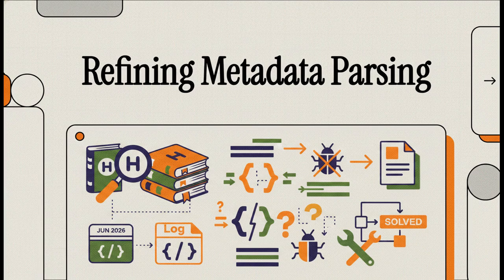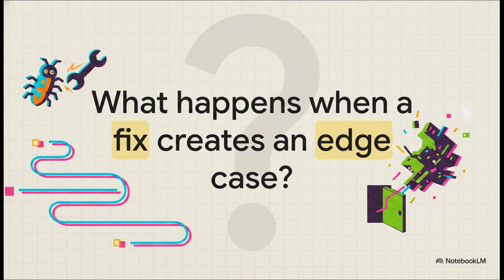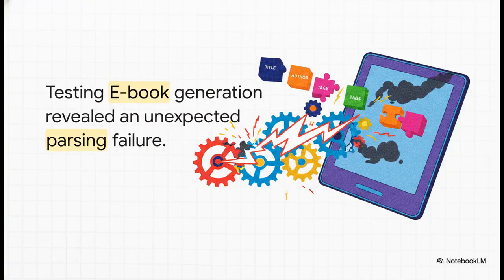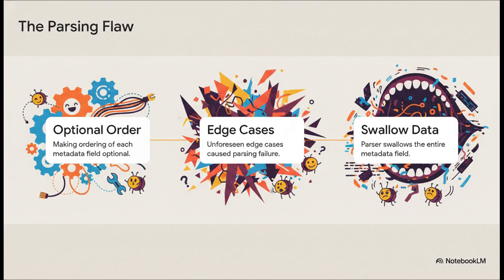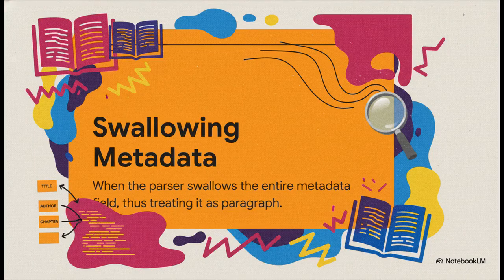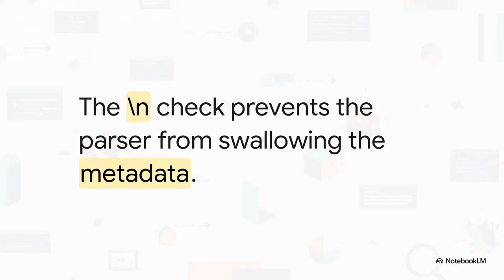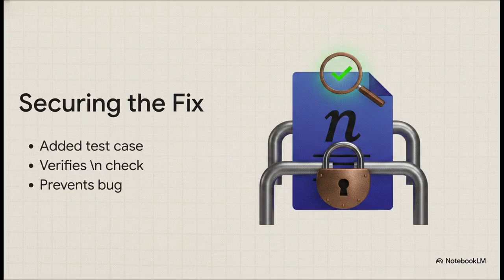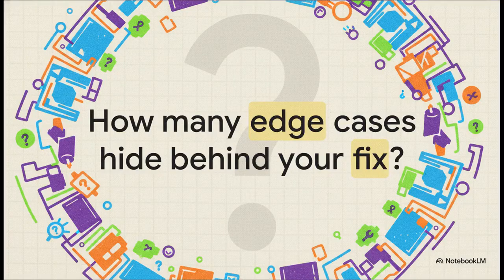Notes on Haskell Programming (Part 154): Refining metadata parsing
This entry from a Haskell programming series describes a specific technical refinement made to a metadata parser used for e-book generation. The author identifies a software bug where metadata was being incorrectly identified as standard paragraph text due to missing newline validation. By implementing a code fix that checks for line breaks, the developer ensures that the parser no longer consumes entire fields erroneously. This update follows a previous adjustment that made the sequence of metadata optional, demonstrating an iterative approach to debugging. The text includes a practical test case to confirm that these edge cases are now handled correctly within the system. Ultimately, the post serves as a technical log documenting the continuous improvement of a functional programming project.